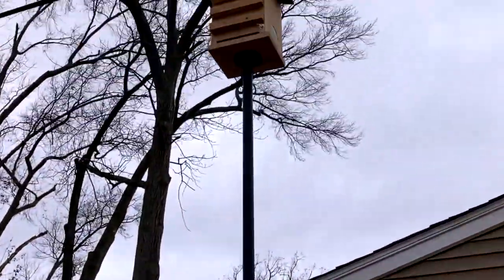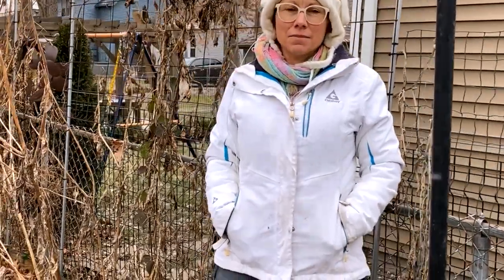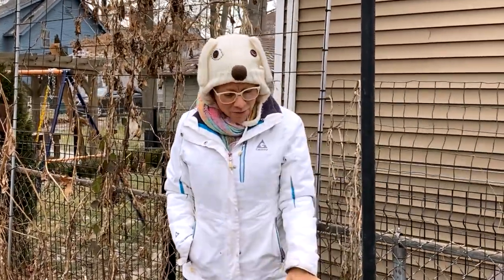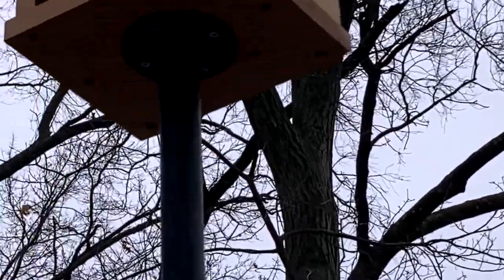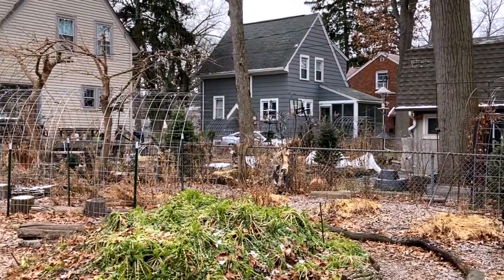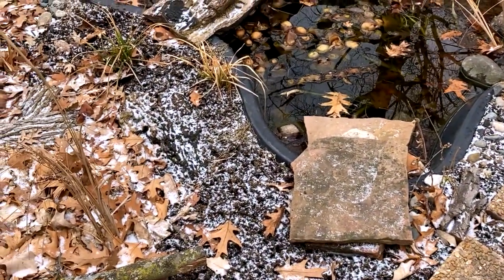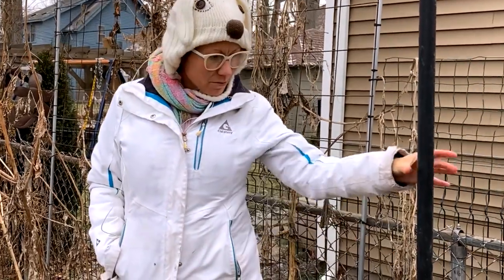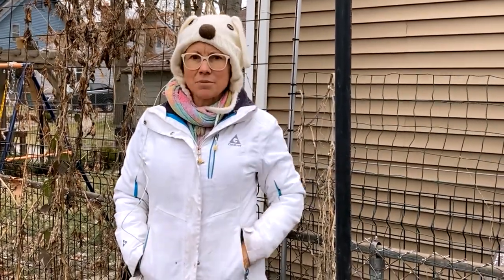Backyard Owl House Setup - Eastern Screech Owl vs. Norway Rat - SE Michigan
In this video we share our initial owl house setup in an attempt to attract Eastern Screech Owls in the area to come and dine on our abundant supply of Norway Rats! After constructing two hugel mounds in the urban area of Ferndale, Michigan, we learned that said mounds are the PERFECT living space for our abundant Norway Rat population!

After many short-lived attempts at population control we are desperately trying to attract our natural predators to the area. Due to the small lot sizes and close quarters with neighbors, we suspect the attempt might be futile, but our desperation is actively fueling our hope!

Do you have any tips and tricks for attracting owls to owl houses, or any tips on attracting other natural rat predators? We'd love to hear from you!

Hi, I'm Nathalie from Dancing with Daisies, and this is my channel where I share my explorations in habitat gardening, permaculture, small space planting, urban homesteading, wellness tips, and general eco-geekery.

I've learned so much from the online gardening communities here on youtube, and I regularly get asked questions about these subjects by friends, family, coworkers and people passing by my yard, and so this channel was created as a way to give back and share my own experiences with others! The way I go about gardening is very random and unplanned, so I don't always get things right the first time, but I believe the mistakes we make along the way are all learning opportunities that help us to grow!

I try to utilize free and reclaimed materials wherever possible to help reduce my overall footprint on the planet. I'm far from perfect, but I believe if we all do what we can to help we can make an impact over time.

Just Be Kind! :)